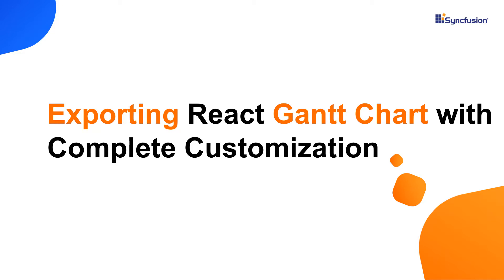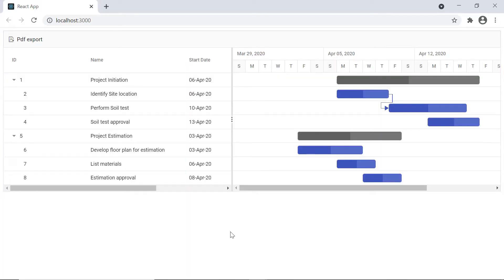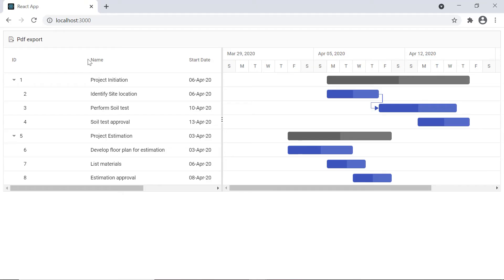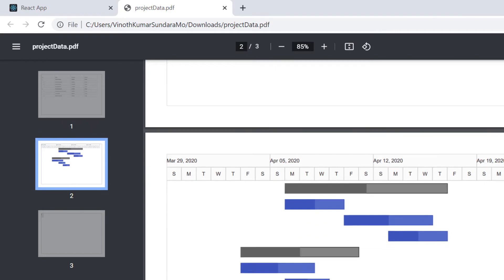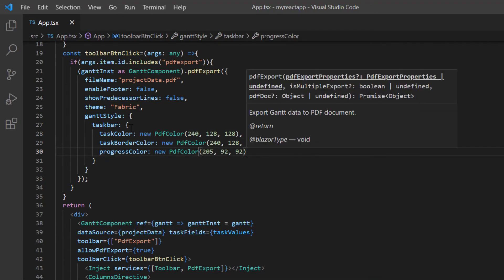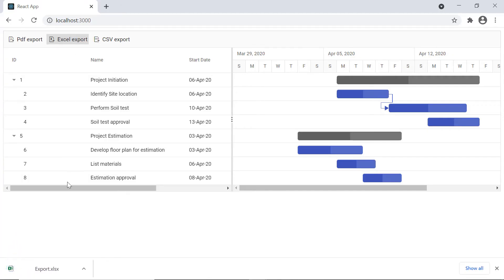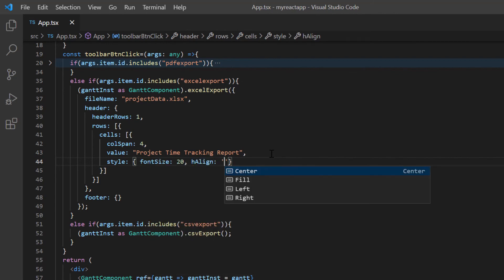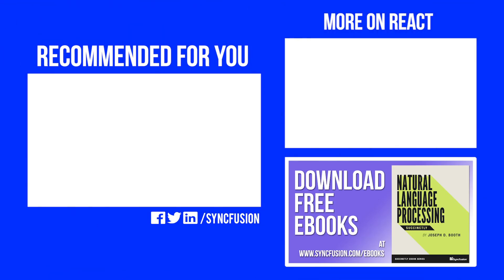Exporting React Gantt Chart with Complete Customization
Learn how easily you can export a Gantt Chart to PDF and Excel document formats in a React application. This video also explains how to customize the documents and export them.

Refer to the following documentation to know about exporting in Syncfusion React Gantt Chart:

If you need a trial license key, start a React trial from your Syncfusion account and then obtain a trial license key from the downloads

Check if you are eligible for a free license for all Syncfusion products on our Community License

BOOKMARK DETAILS
[00:00] Introduction
[00:48] Enable PDF export option
[02:38] Change PDF file name
[02:59] Disable footer in PDF
[03:26] Remove Predecessor in PDF
[03:43] Apply a theme to PDF
[04:08] Customize a PDF theme
[04:59] Enable Excel and CSV option
[06:20] Change Excel file name
[06:44] Add header and footer in Excel
[07:28] Apply a theme to Excel